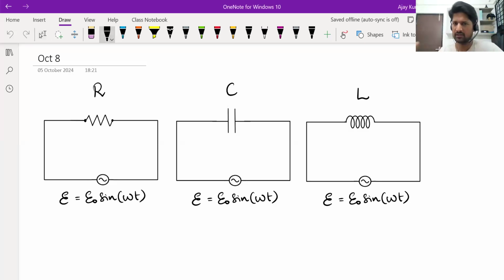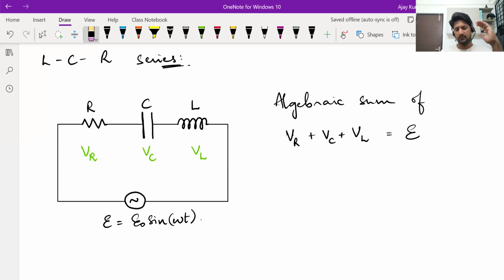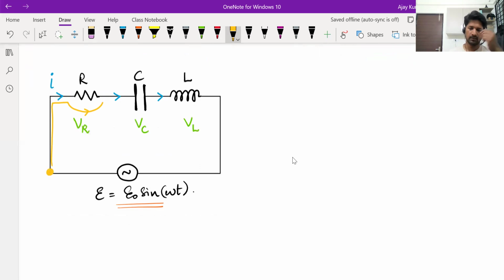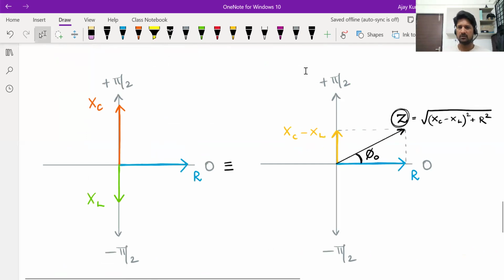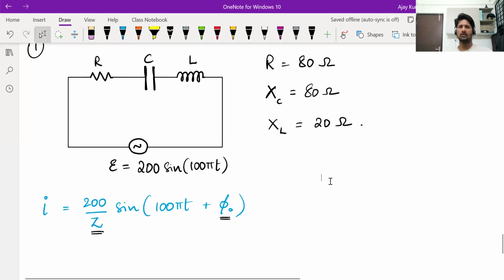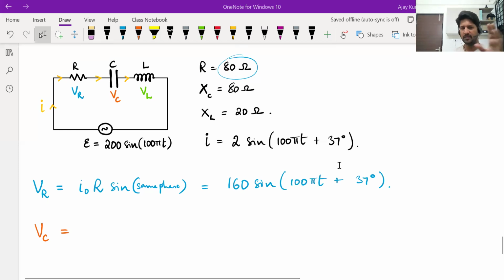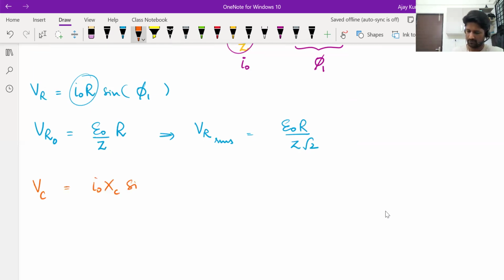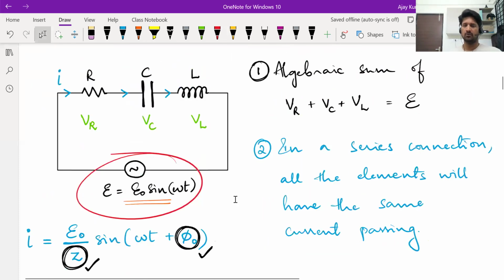Alternating Current | L5 | LCR Series Circuit | Core Concepts | Power Factor | Impedance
In this lecture, you get to learn:
1. How to derive the current expression when a combination of L, C and R are connected across an AC source
2. How to derive voltage across individual elements based on the current equation
3. Power dissipated by an AC circuit
4. Power Factor
5. Impedance triangle